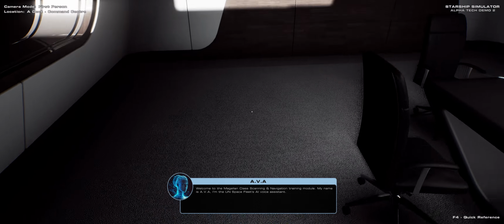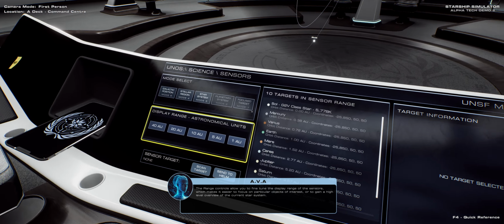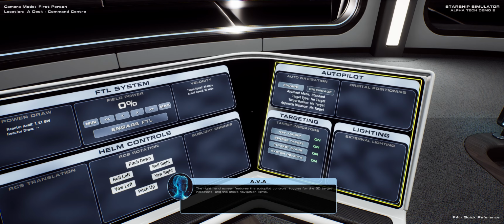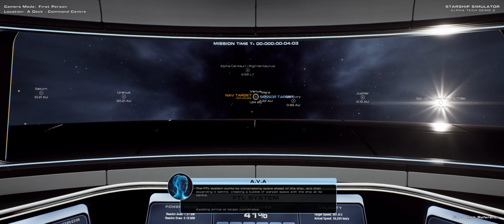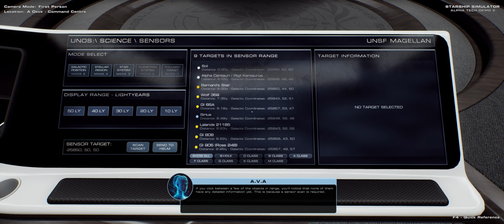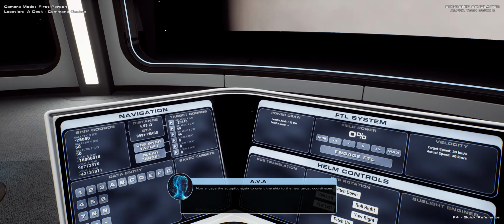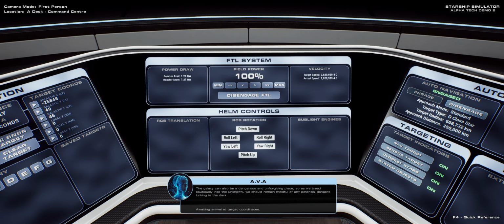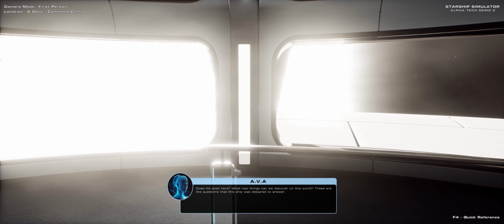Starship Simulator Tech Demo # 1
I love this game can't wait to see the full game.